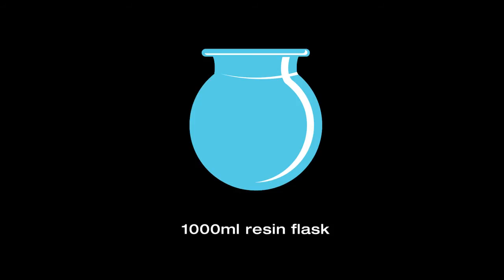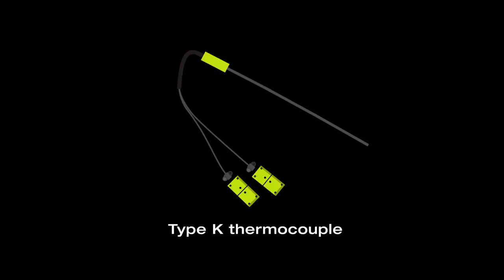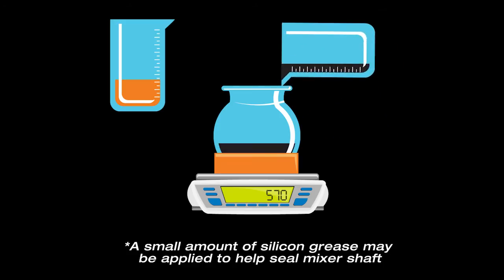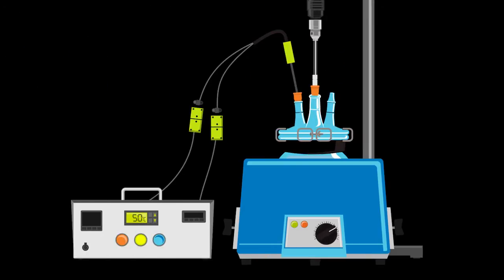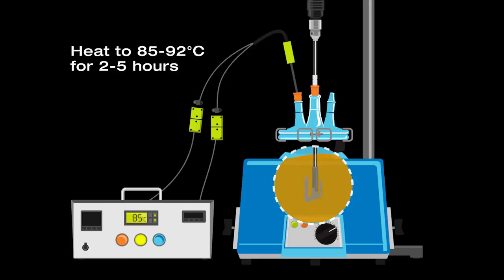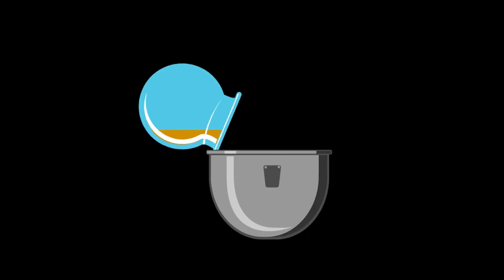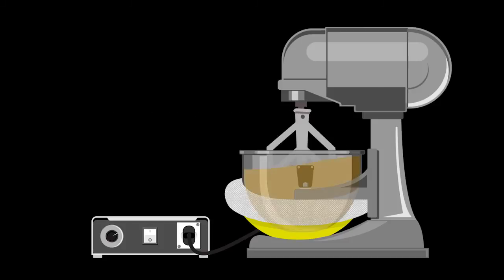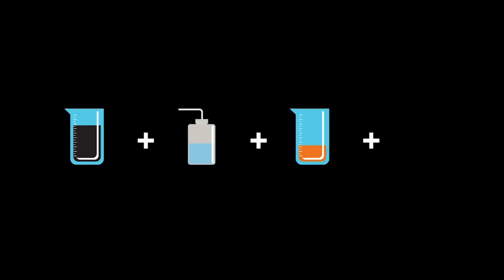Faster, Reproducible Grease Batch Processing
Find out how Lubrizol's Grease Expertise benefits our customers through the development of High performance, easy to manufacture grease technology.